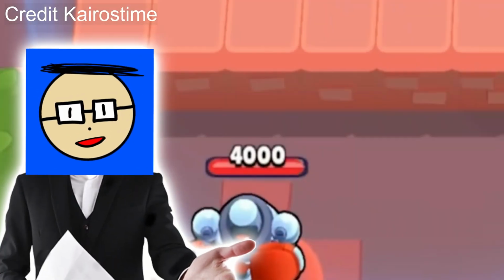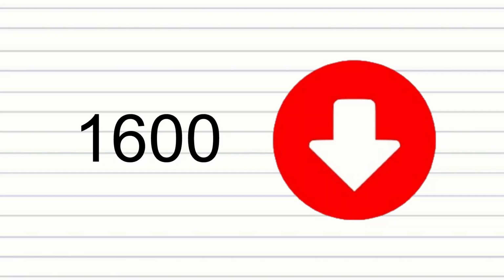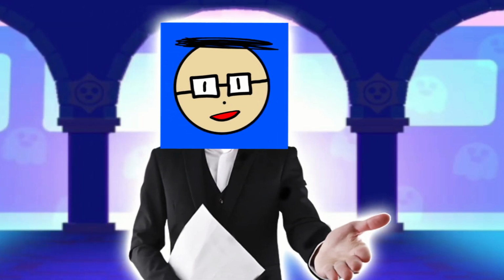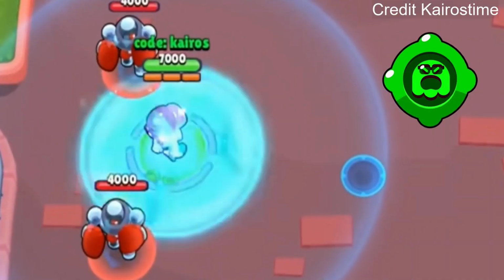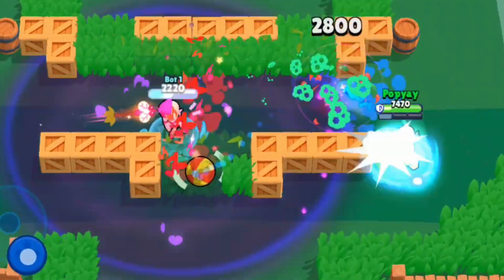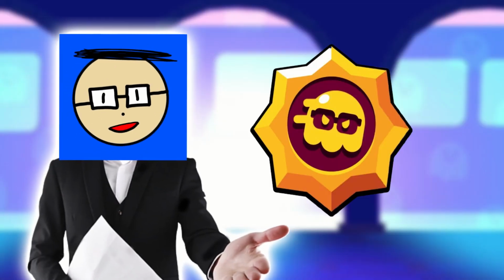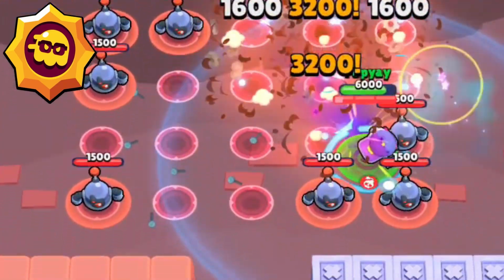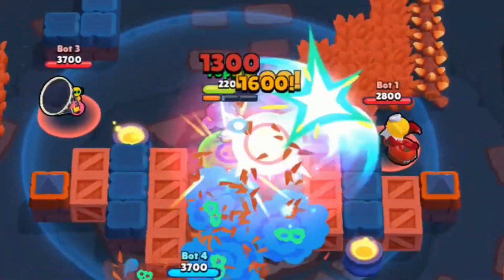Shade Is BROKEN...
Today were rebalancing Shade and creating him a mythic gear and a hypercharge alongside too!

HUGE SHOUTOUT For Treatycake for making all the channel banners and stream thumbnails!